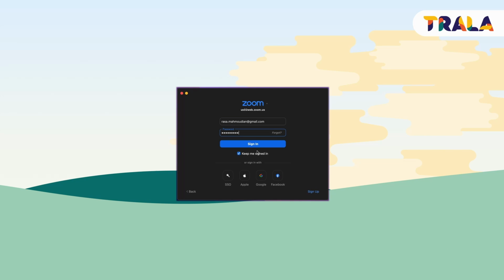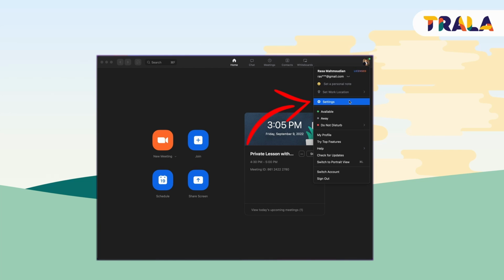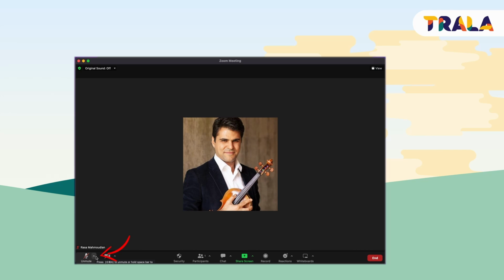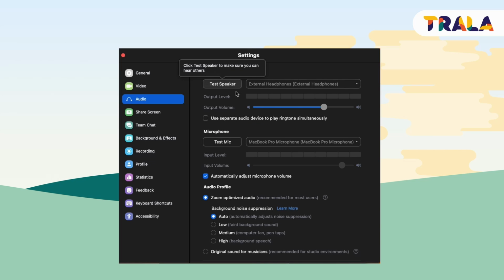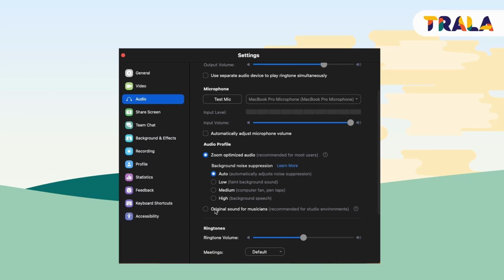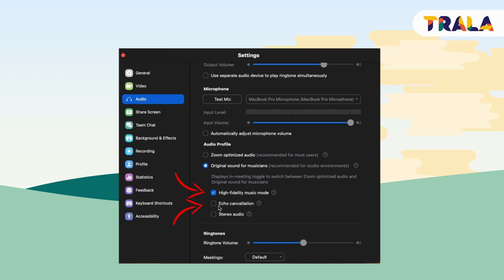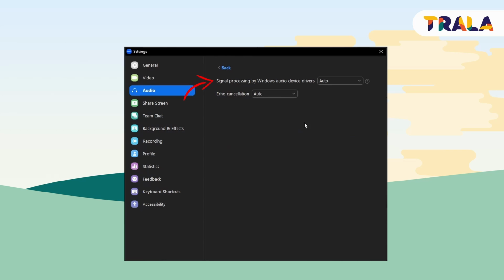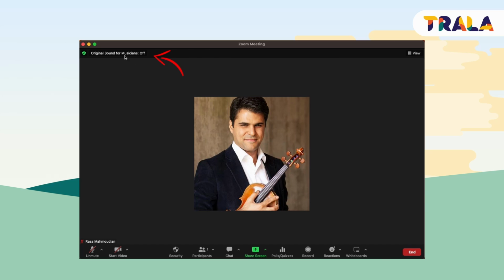Zoom Audio Settings - Computers (updated 2024)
Trala uses Zoom for private lessons. Some Zoom functions can help a virtual lesson be more effective and smooth.

Here's what you need to do on windows or mac computers so your teacher can hear your violin sound when you play. If you can, use headphones when taking your violin lesson!

1. Sign in to the Zoom desktop client.
2. Click your profile picture on the top right corner, then click Settings. Choose Audio from the left. If you are in a meeting, click the up arrow next to the Microphone Icon in the bottom left of the screen and select "Audio Settings..."
3. Here, you can change the speaker and microphone, especially if you use Bluetooth headphones or an external microphone.
Remove the checkmark next to "Automatically adjust the microphone volume."
4. Under Audio Profile, select "Original Sound for Musicians' and turn on "High Fidelity Music Mode" and "Echo Cancellation"
5. For Windows Users only -  click "Advanced" and turn "Signal Processing by Windows device drivers" to OFF - Windows RAW.
6. After these adjustments, when you join the meeting, there is a new button on the top left-hand corner that says "Original Sound for Musicians: OFF." Turn this ON to transfer original sound to your teacher.

If you're on Windows and still are not getting a good sound to your teacher, ask your teacher for help.

It would be a good idea to check these settings before each lesson to have a good sound quality and save your lesson time.

Don't forget to update your Zoom app regularly!